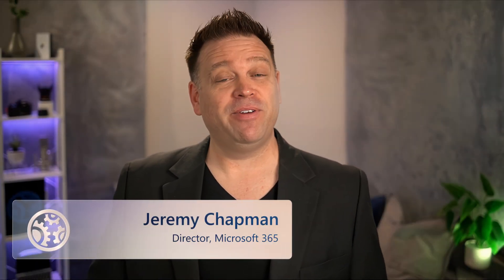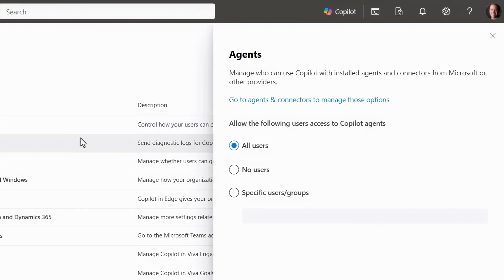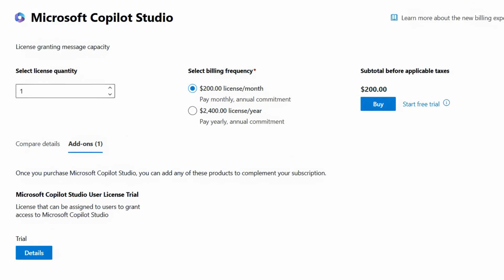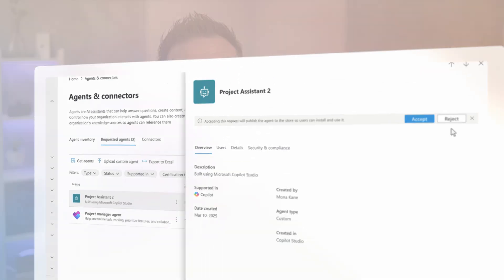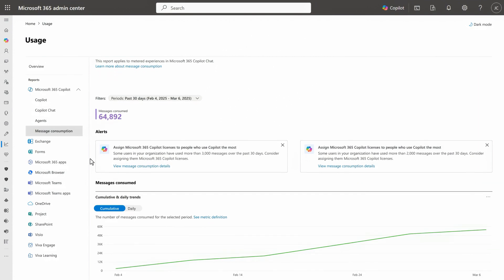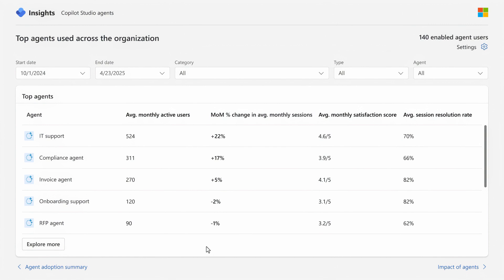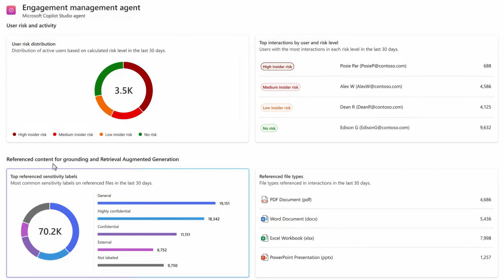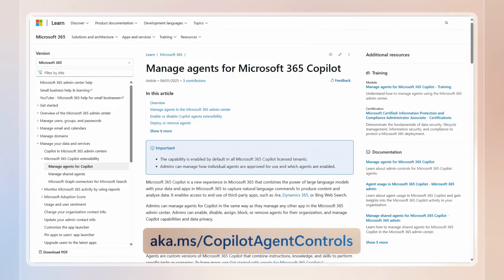Control Agents as a Microsoft 365 Admin | Copilot Control System updates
Manage agents used across your organization in the Microsoft 365 admin center and the broader Copilot Control System.

Control who can find, use, and create agents, define permissions, approve or block agent deployments, and configure billing models including pay-as-you-go or prepaid options.

Get detailed visibility into how agents are used, which users and groups are driving consumption, and how much they’re costing you. With Microsoft Purview integration, monitor for sensitive data exposure, track compliance risks, and audit agent activity to stay secure and aligned with your organization’s data policies.

Jeremy Chapman, Director of Microsoft 365, shares how to configure, deploy, monitor, and secure AI agents at scale.

► QUICK LINKS:
00:00 - Copilot Control System
01:34 - Copilot Chat
02:21 - Manage agent use
03:23 - Agent deployment
04:09 - Visibility into how agents are used
05:10 - Copilot Dashboard
06:06 - DSPM for AI
06:47 - Microsoft Purview agent protections
07:32 - Wrap up

► Link References